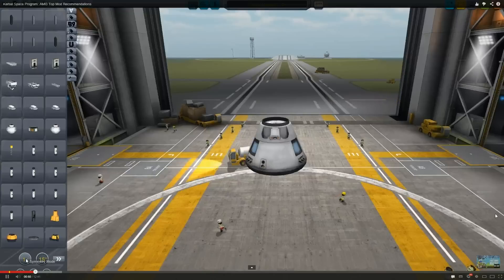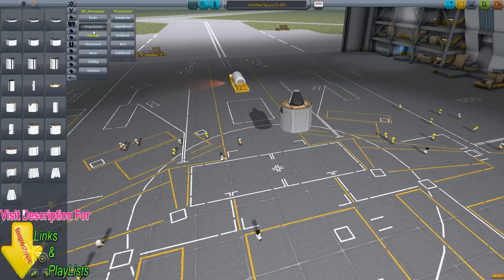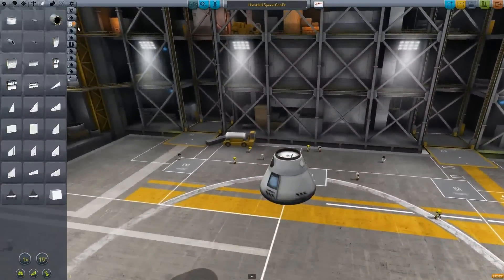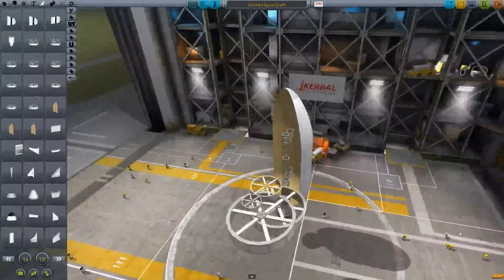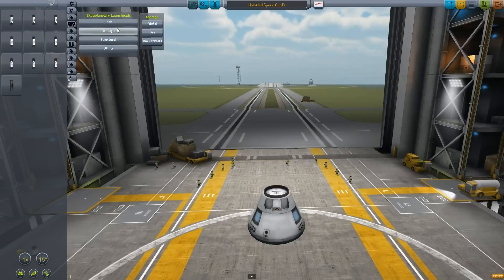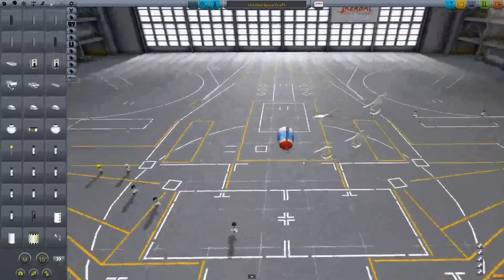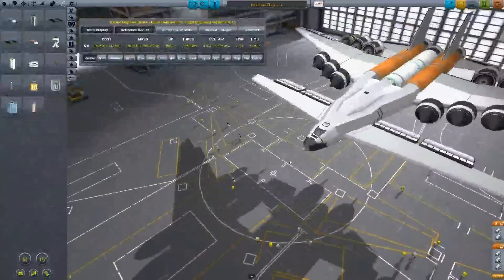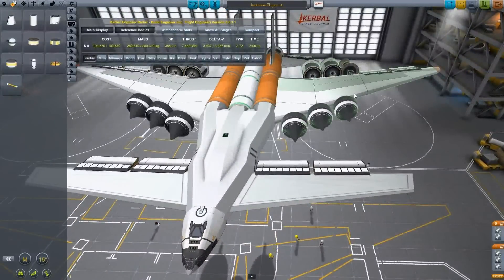Kerbal Space Program: AMG Top Mod Recommendations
Kerbal Space Program: AMG Top Mod Recommendations UPDATED V1.1

INSTALLING MODS WILL INCREASE LOAD TIMES AND MAY CAUSE GAME TO CRASH!

Happy Gaming

Dan